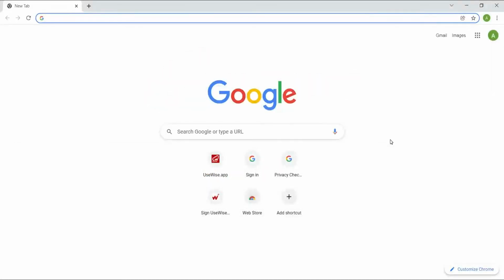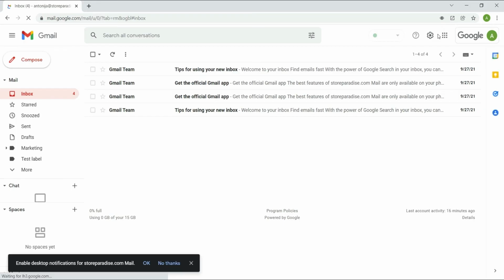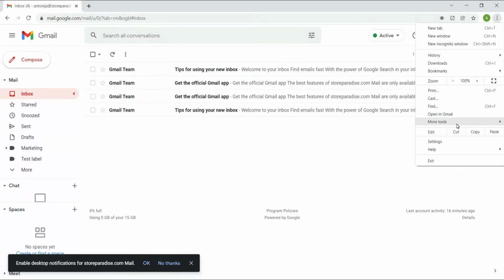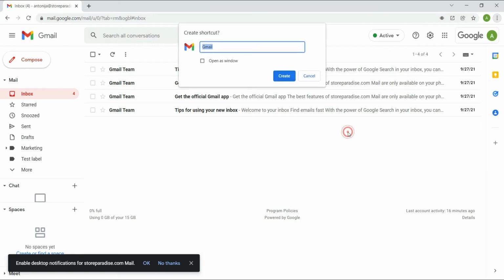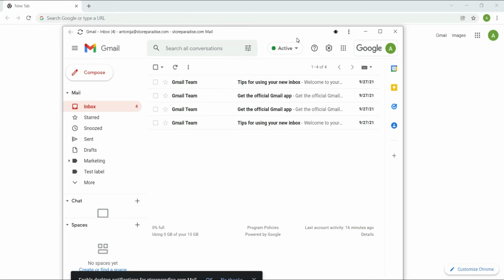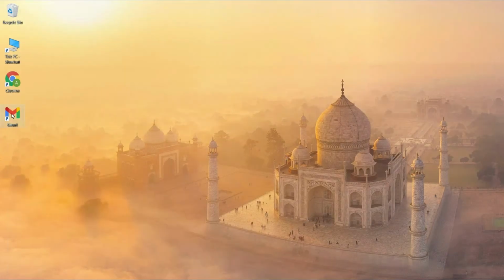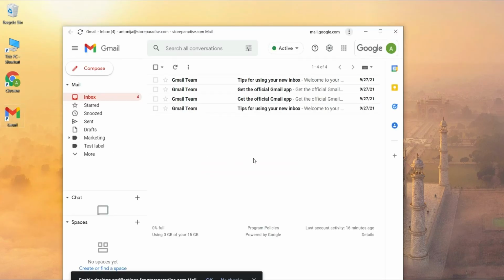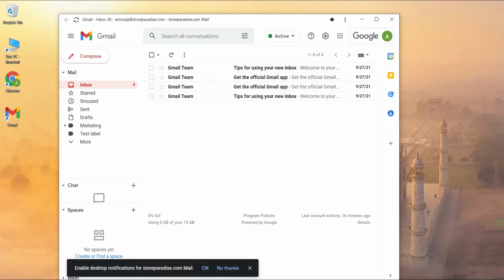How to create Gmail desktop shortcut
In this one-minute guide, you will learn how to create a Gmail desktop shortcut and access your Gmail inbox from the desktop, with just one click.

2024 Update: When you select three dots in the upper right corner of Chrome, there is a new option called "Save and share" right above "More tools" and there you can find the "Create shortcut" option.

◼ Use the following form to suggest a topic that we can cover in one of our future videos

◼ If there are some specifics that you would like to explore in more details please leave us questions in the comments below and sign up for our Office Hours using our appointment